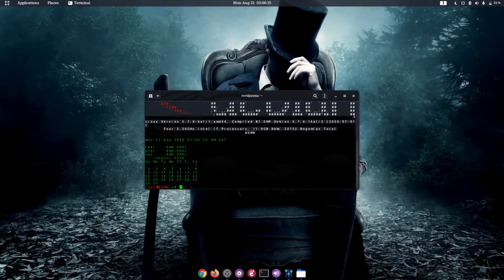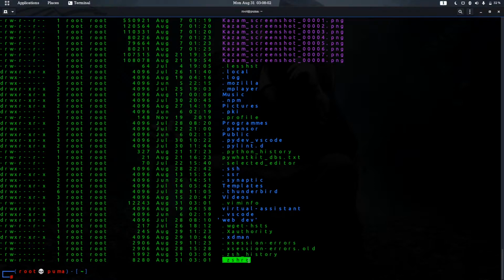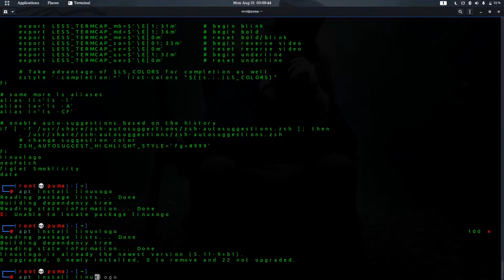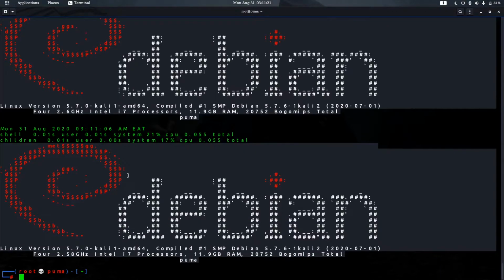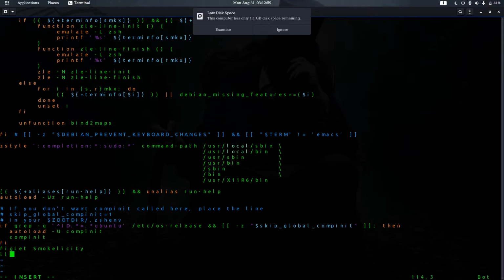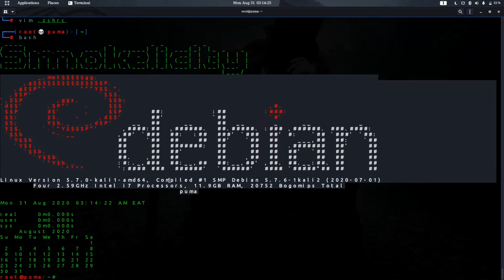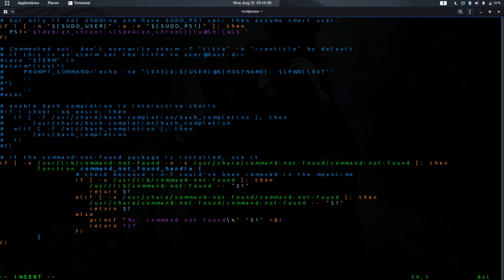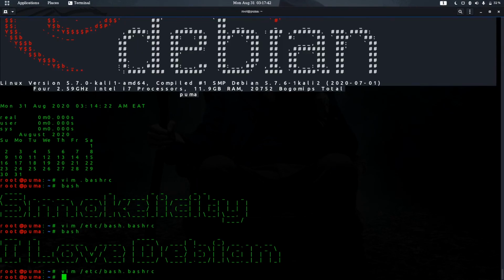Banners in your Linux terminal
How you can add banners in your terminal and custom text